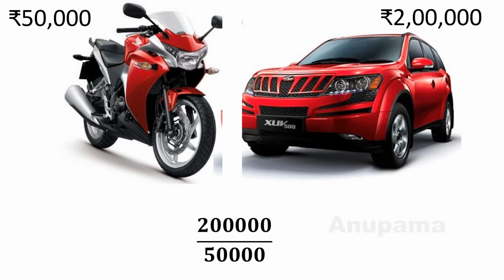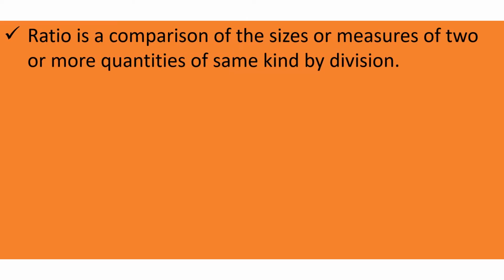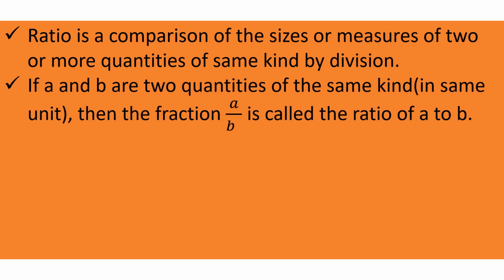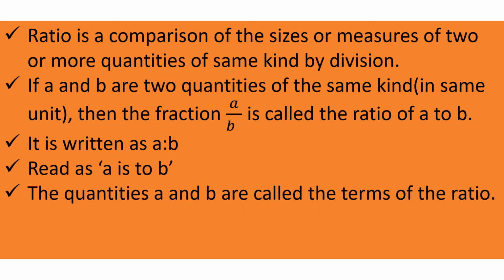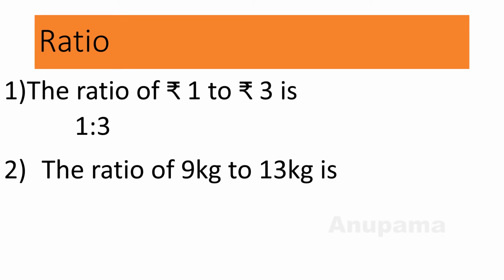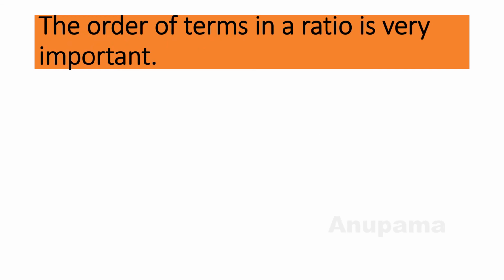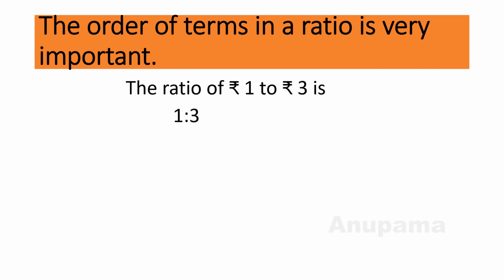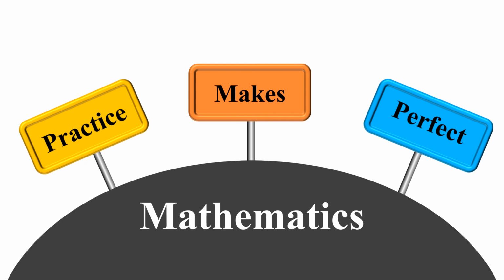Introduction of ratio